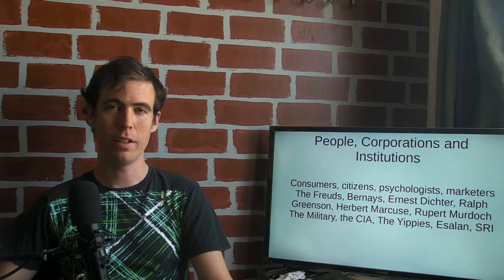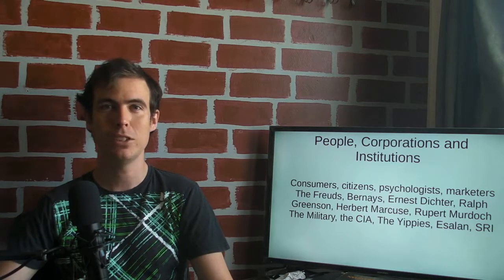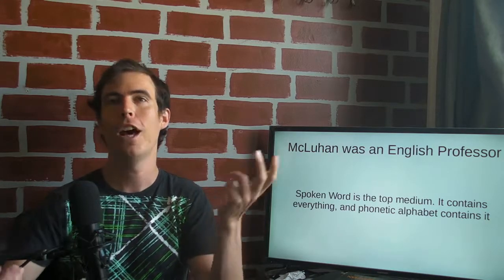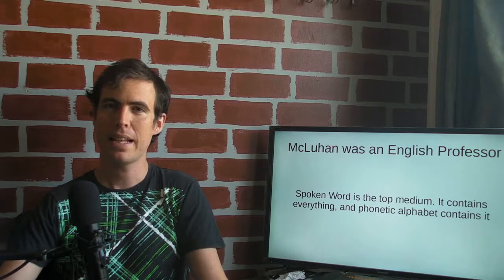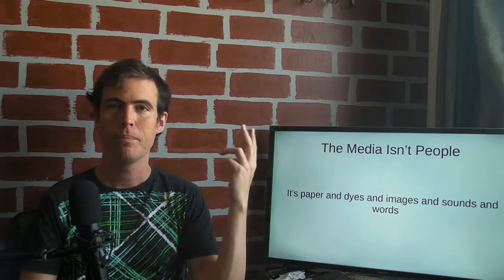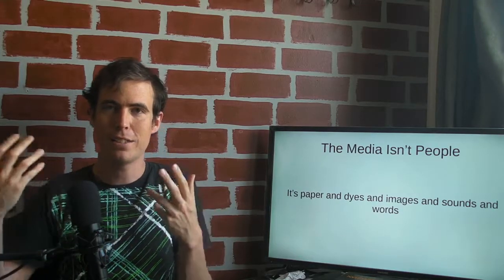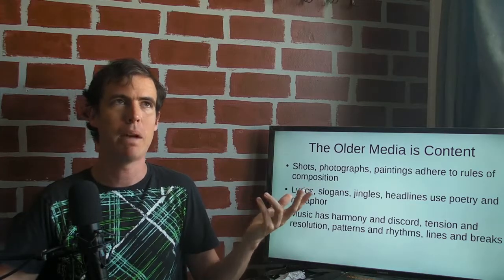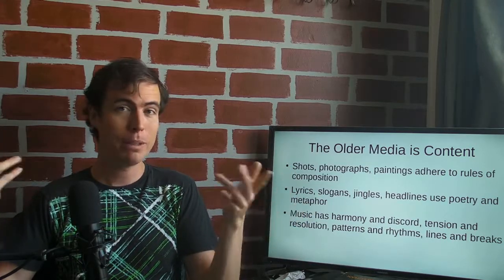Century of the Masses Part 2: Sensory Closure of Media Content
After a short hiatus I'm starting up the YouTube again because Kanye West is watching Adam Curtis documentaries!

It turns out Century of the Self is an excellent vehicle for discussing McLuhan, so that's just what I'm going to do in this five-part series.